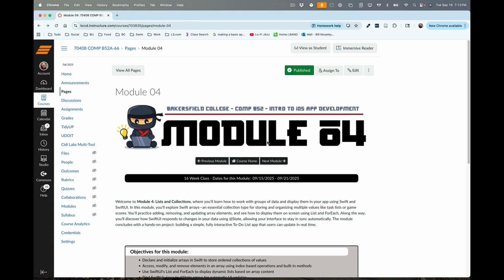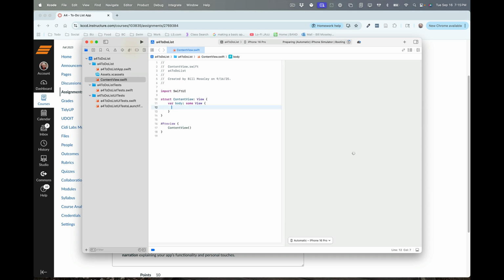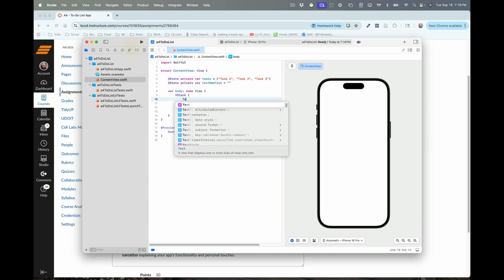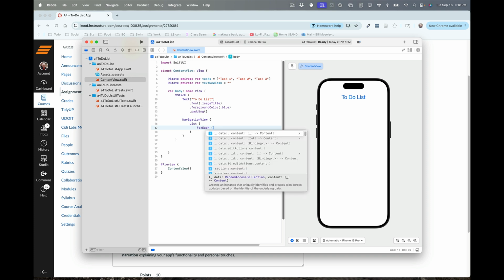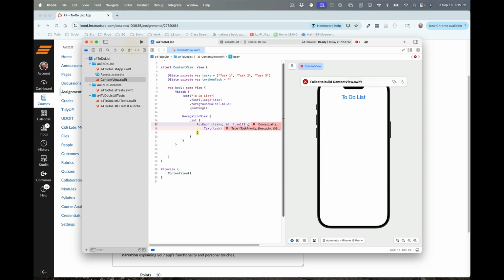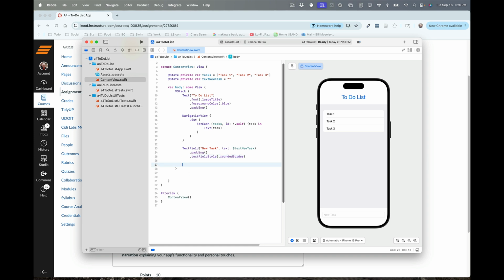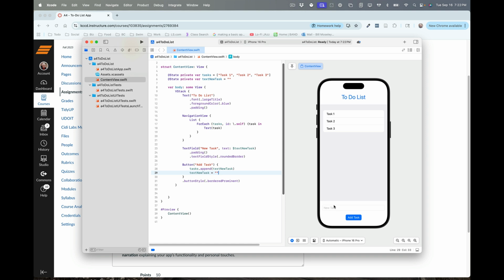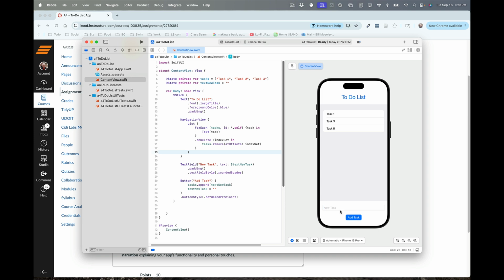Intro to iOS Dev (Fall 2025) Module 4-1: A4 Explanation